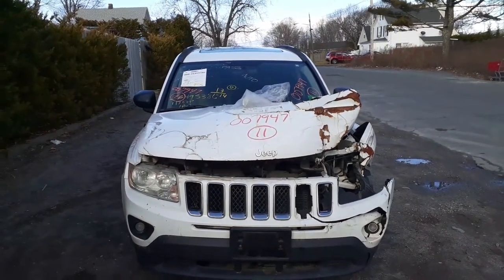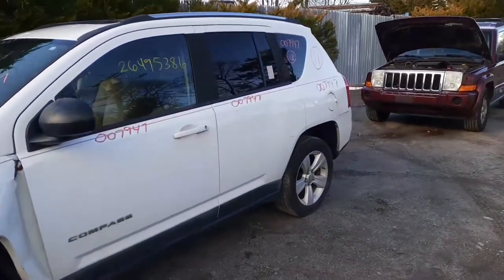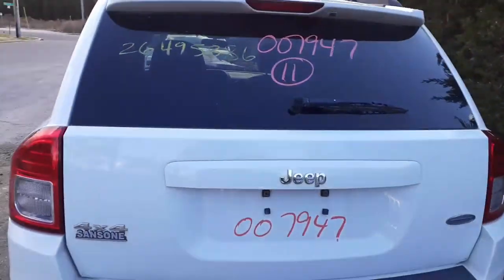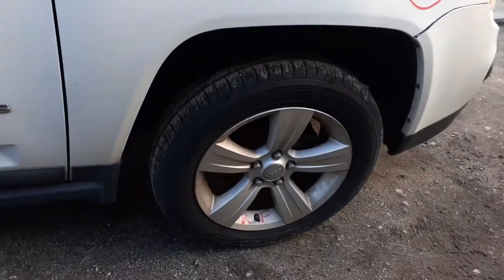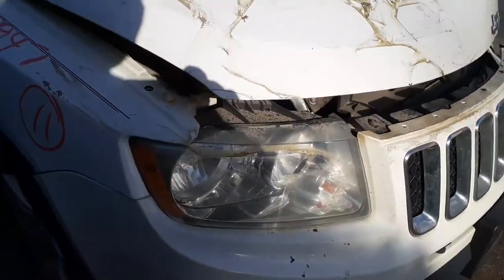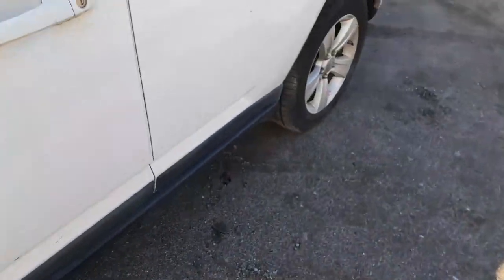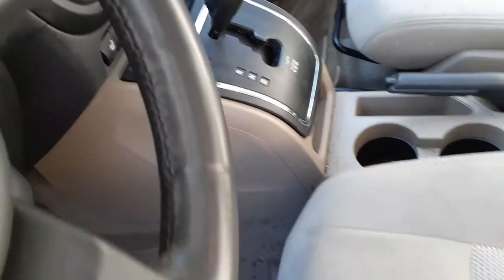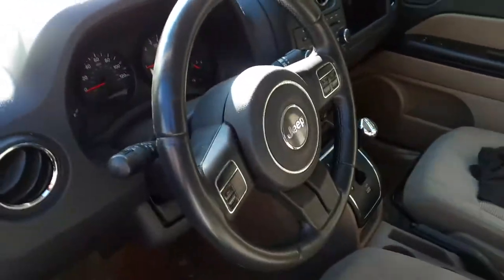Parting out this 2011 Jeep Compass Latitude STOCK # 7947 4x4 at All American Auto Wreckers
This jeep has 2.4 automatic cvt 4x4. White in color code PW7 and interior Trim code is C7DK. This compass Is a 4x4 with a lot of good part still available for sale.  It was Hit in the L/front of the vehicle.